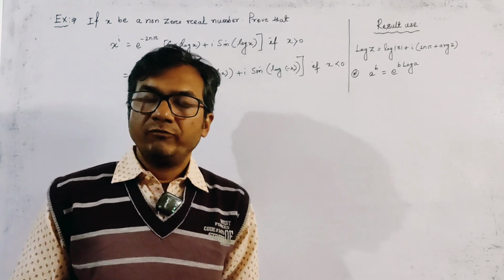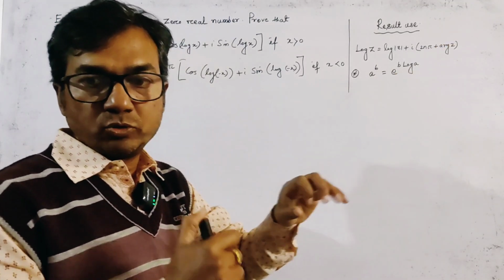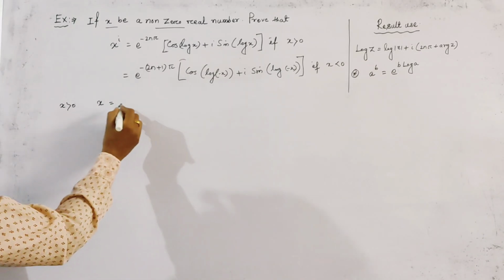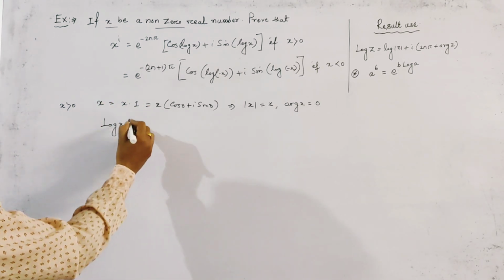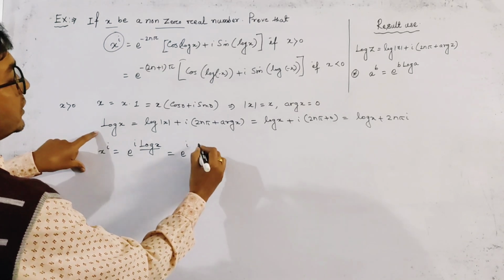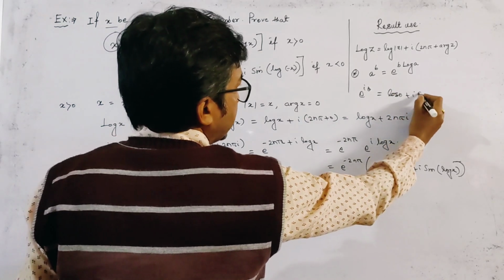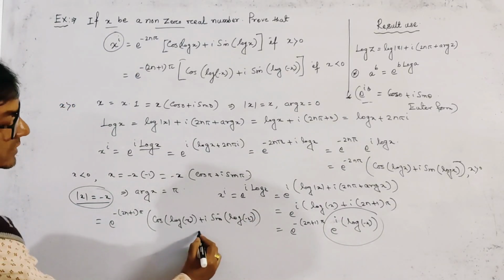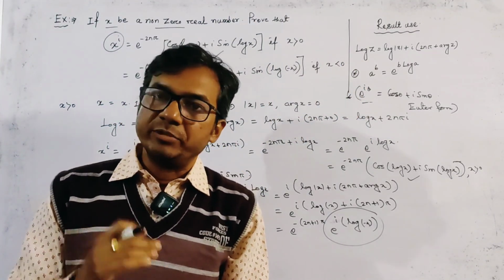x^i=e^-2nπ[cos(logx)+isin(logx)] when x gt 0 and=e^-(2n+1)π[coslog(-x)+isinlog(-x)] when x lt 0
Problem solution.
(From the exercise of SK Mapa, Classical Algebra)